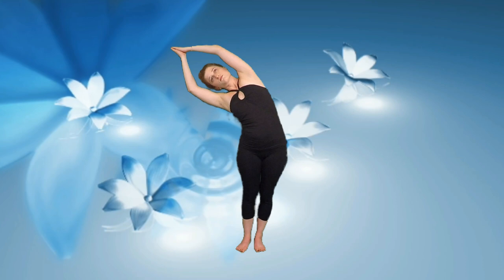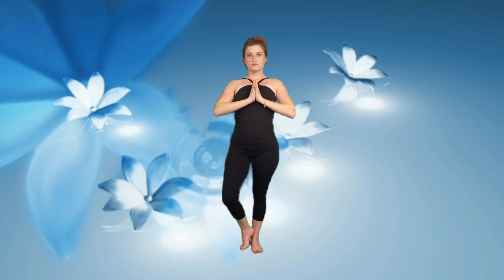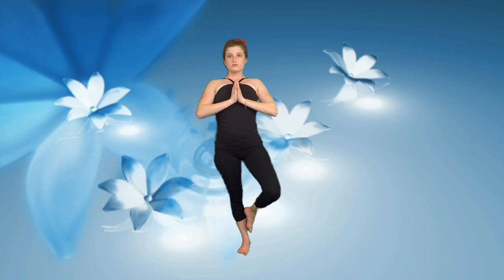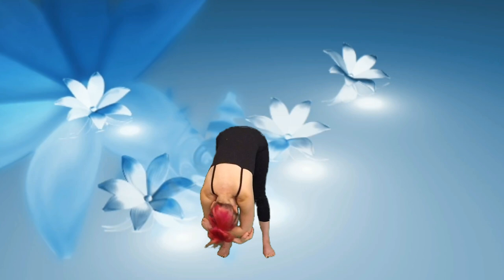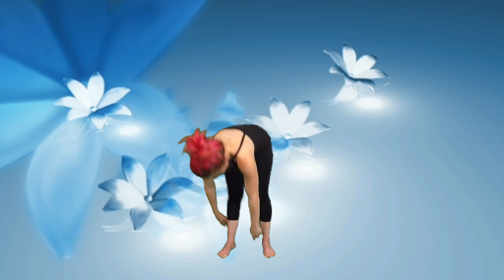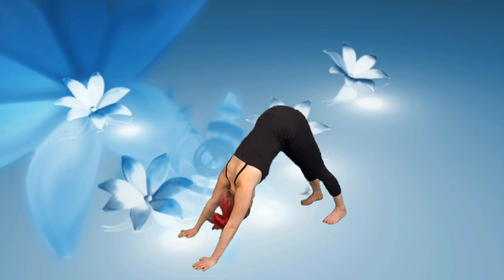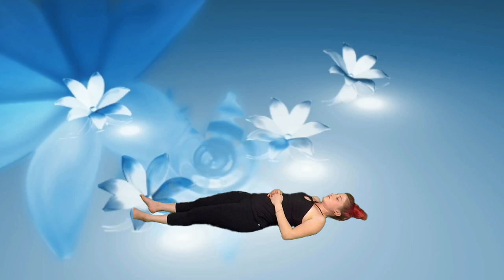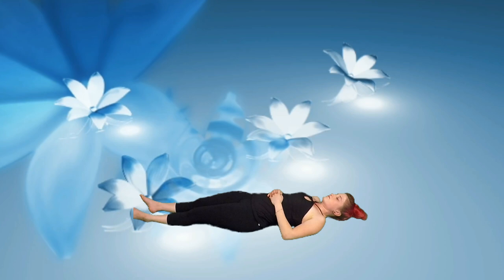Calm Down Yoga Sequence For Kids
Enjoy this gentle 5 minute yoga practice designed to help you calm down and relax. Perfect for practicing before bed, or anytime you are feeling stressed, anxious, upset, or angry. Gentle poses and soothing music will calm and relax the mind and body.